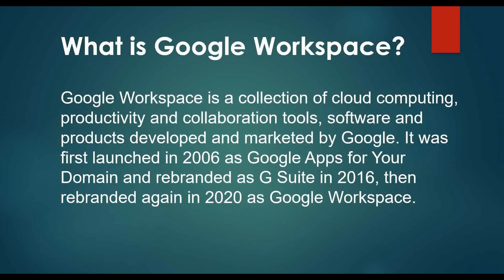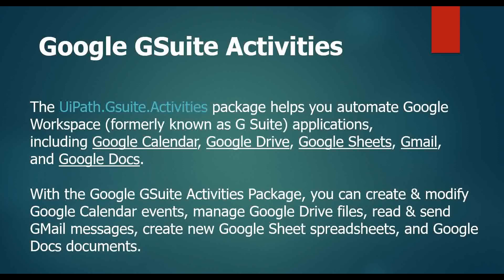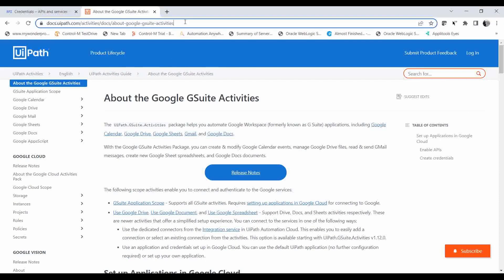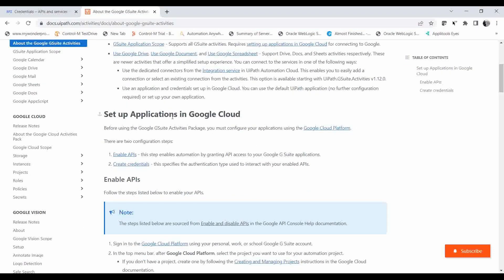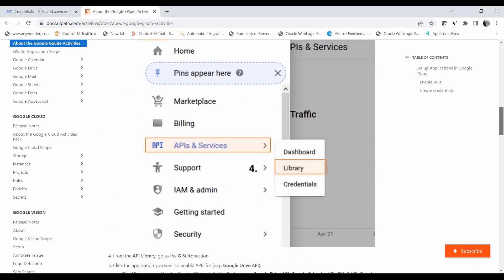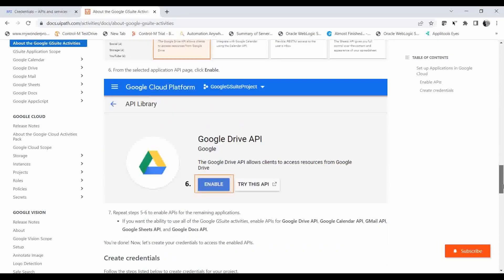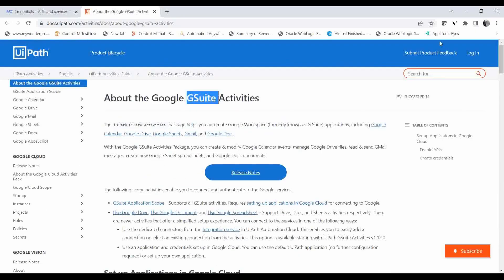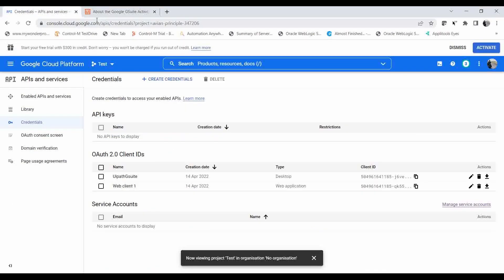How to setup and use the Google Workspace (G Suite) for UiPath Automation | Google Workspace Package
In this video, you are going to learn about the Introduction to the Google Workspace and the steps to set up the Google Workspace for UiPath Automation.
This is the first step required to start the automation of Google Workspace applications. Please do these steps along with me and get ready for the series of Google Workspace automation.